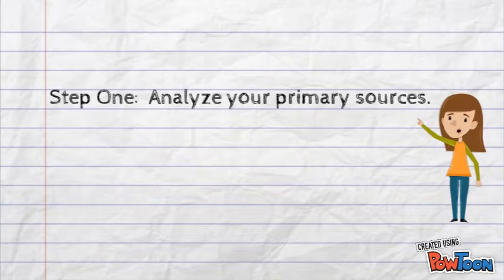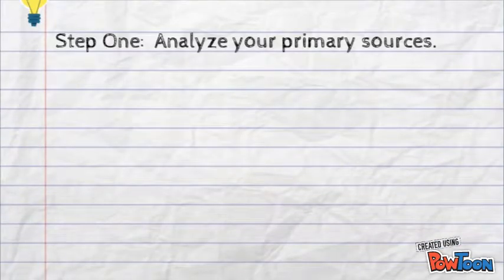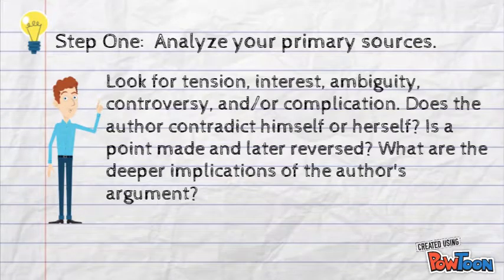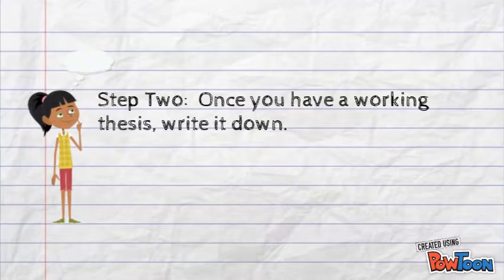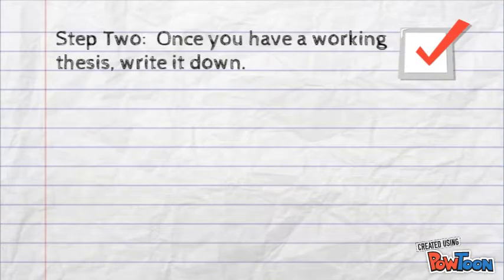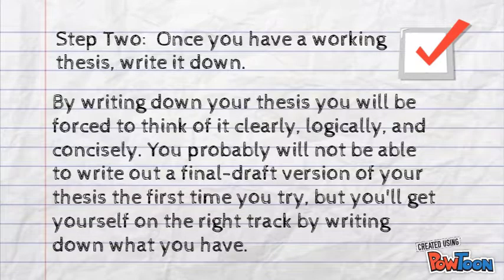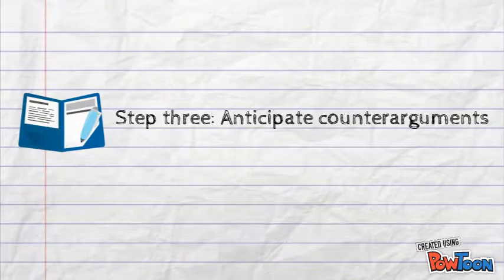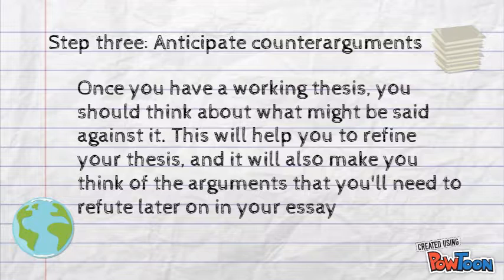How To Write a Thesis Statement